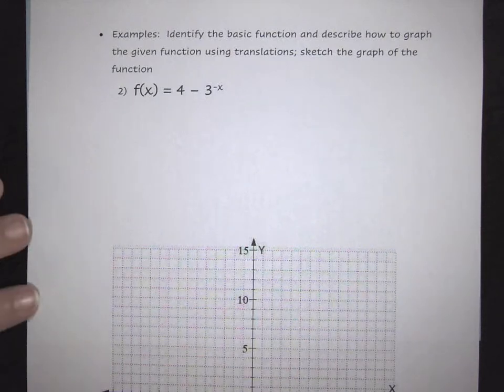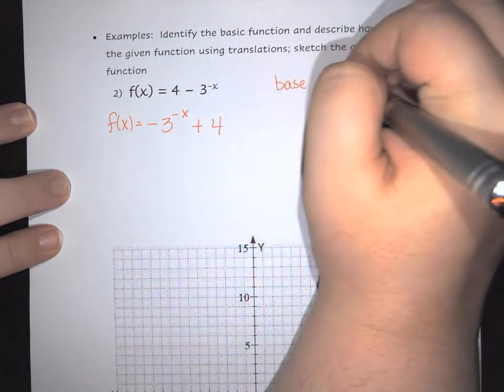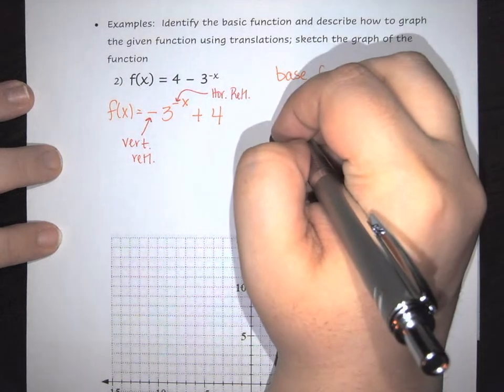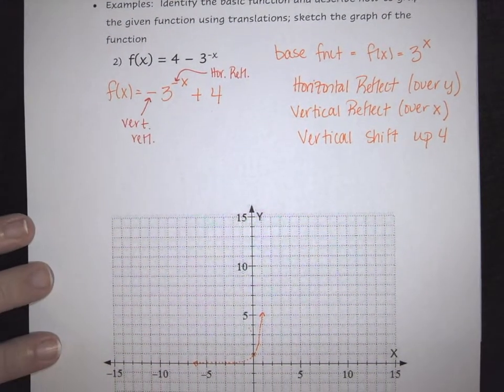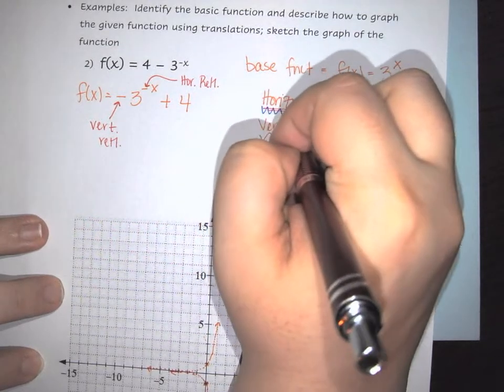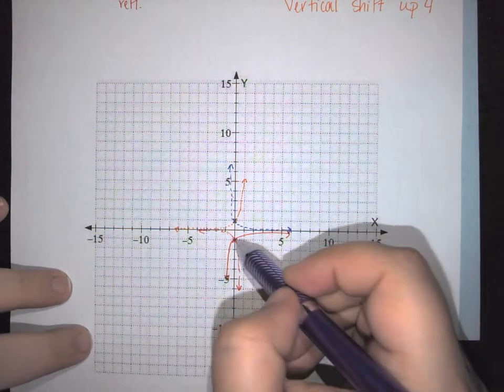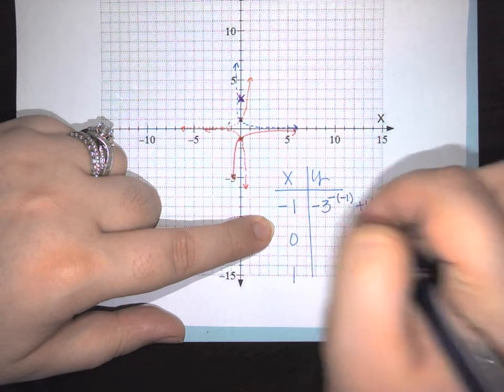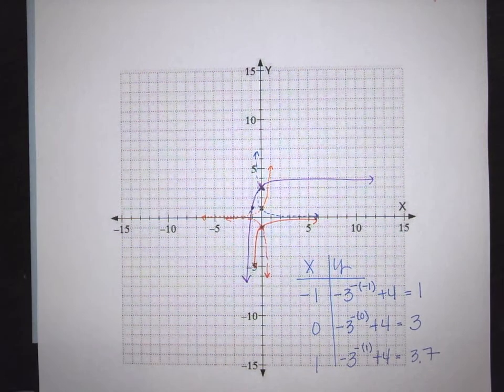Transformations with Exponential Functions